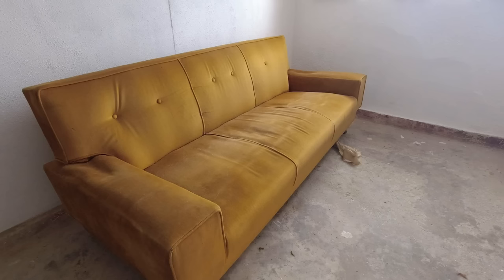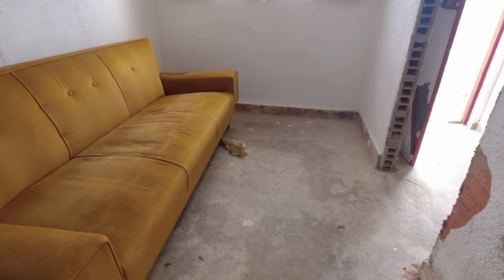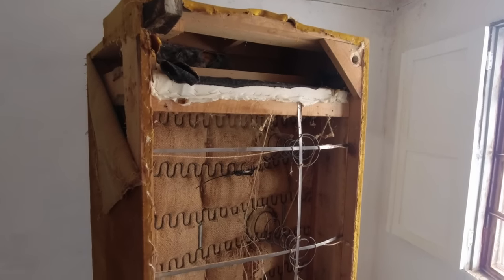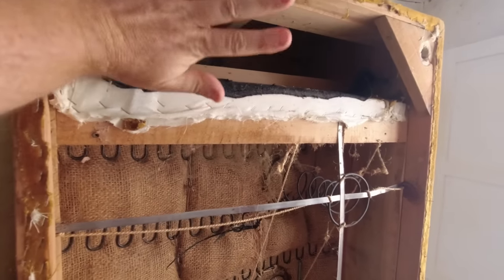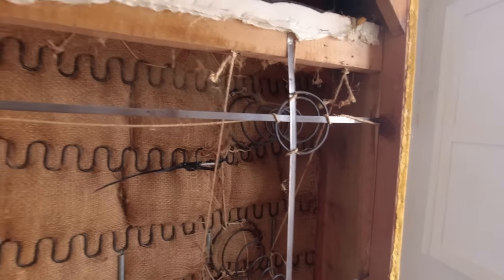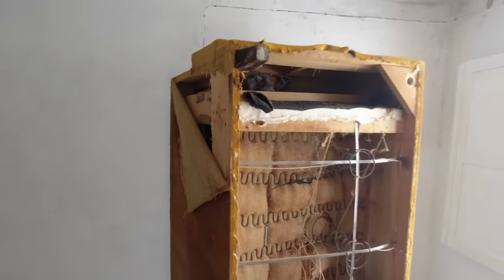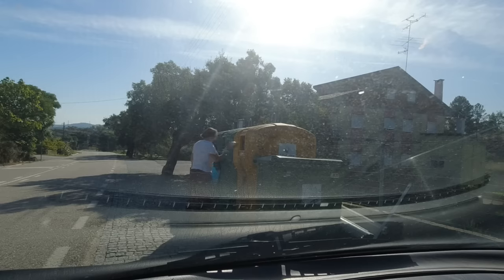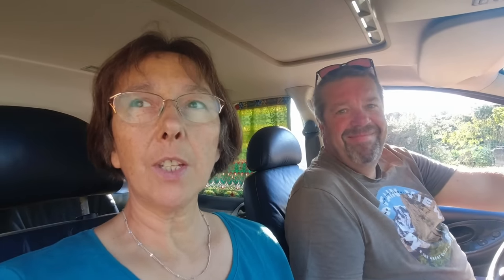89. Time Critical - Getting the Tiny House Water Tight before the Rains - Off Grid Portugal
After a year of settling into our tiny house here in Central Portugal we are finally starting the house renovations. In this video we get on with some transformational bits. We hope you enjoy the video.

If you would like to become a part of our close community of patron friends, and have exclusive access to regular additional videos, photographs, chats and blog posts, you can support us over on our Patreon page.

Alternatively if you would like to buy us a coffee, or a fence post, that would be amazing.

If you would like to get in touch then we would love to hear from you.